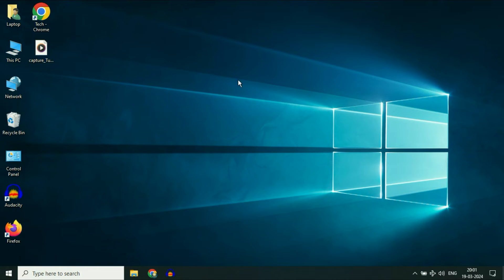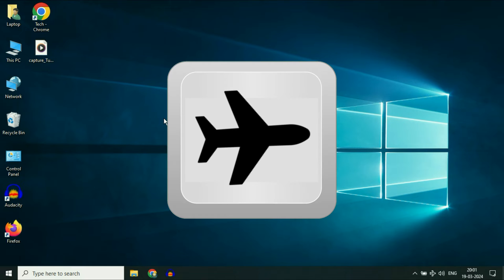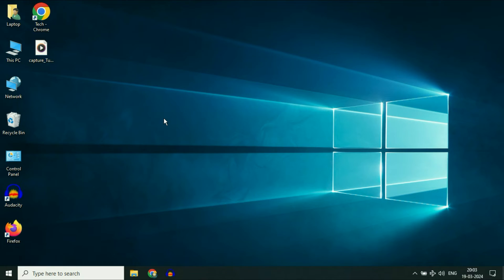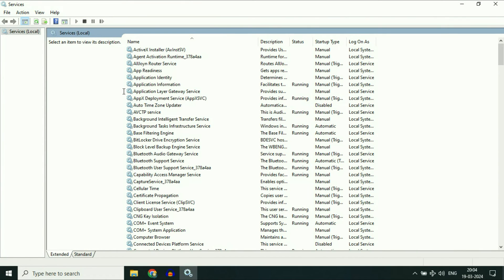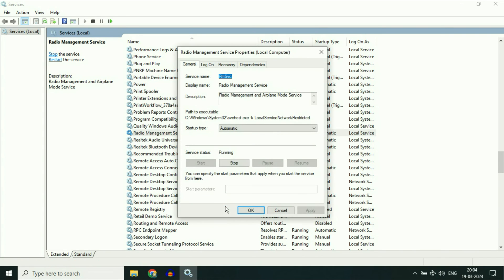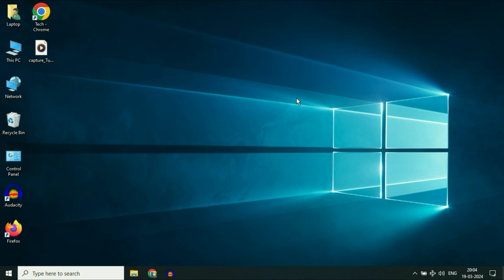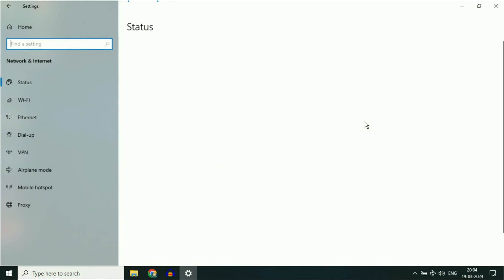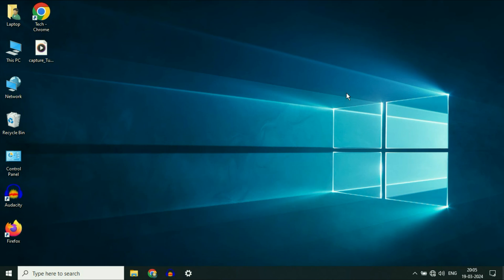How to Fix Airplane mode won't Turn off on Laptop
If Airplane mode is stuck on and Button is grey ghosted so can't switch it back to wifi.
In this video will show you how to fix this Quickly.
How do you fix airplane mode that won't turn off?